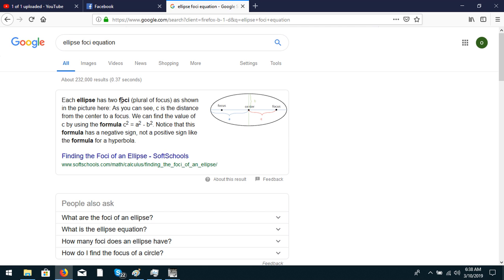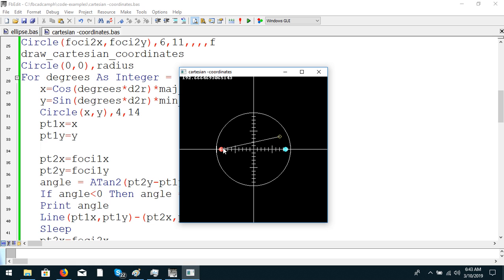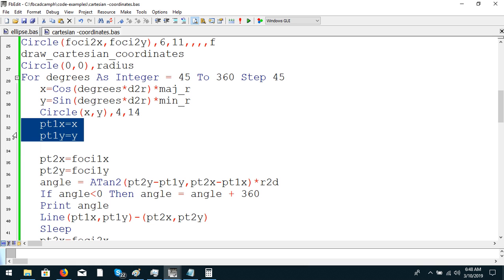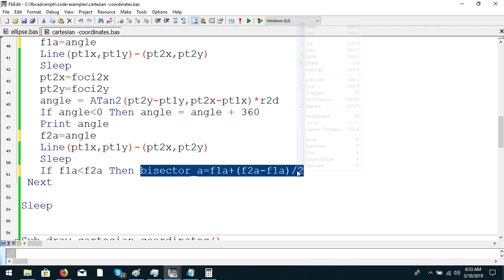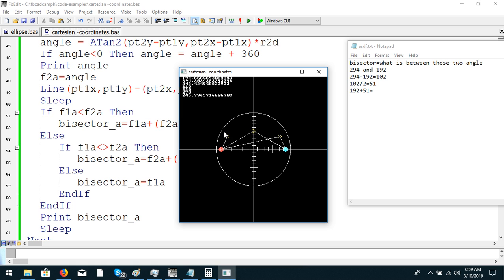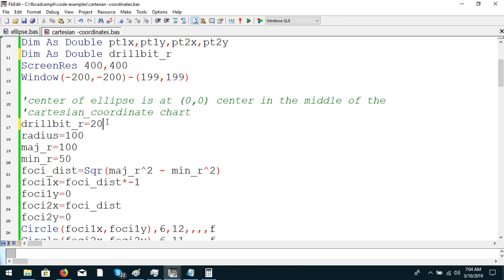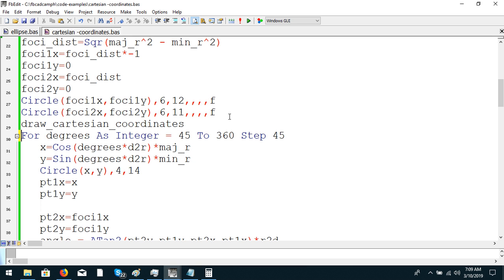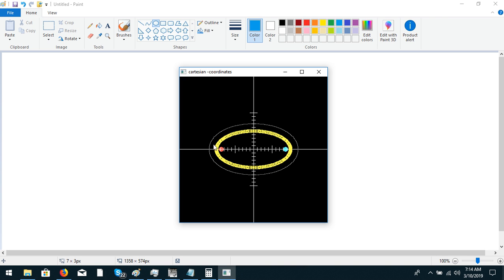plotting ellipse offsets part 3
by finding the angle from point on ellipse to each foci we can calculate the bisector angle (which is the normal or perpendicular) of an ellipse